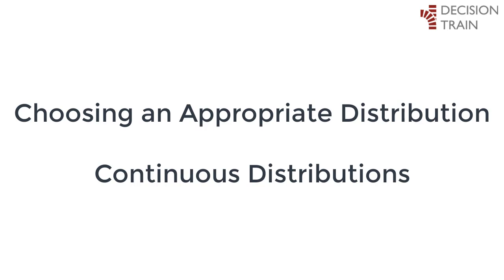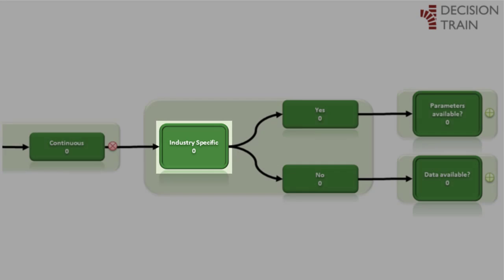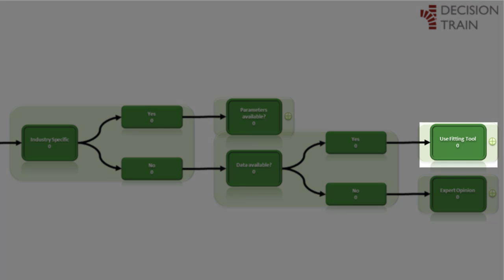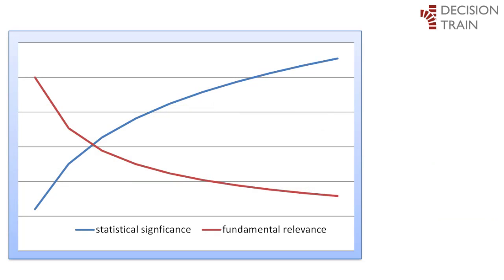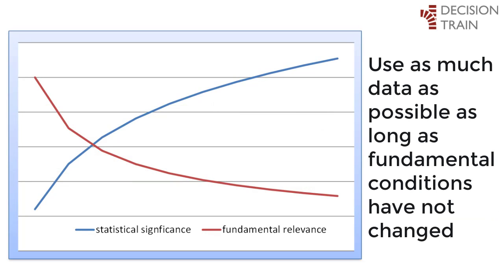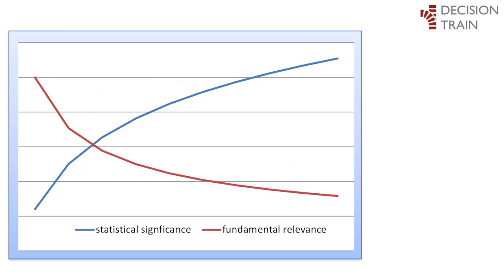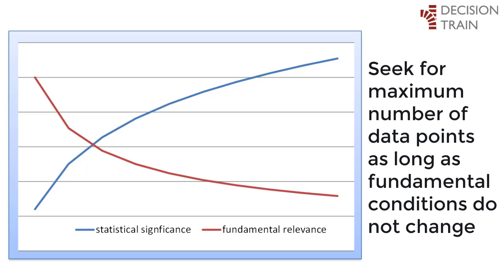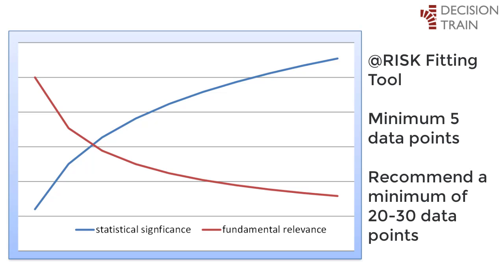Lesson 8 - Continuous Distributions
Now we shift to continuous distributions that constitute a larger body of distributions to choose from during the process of selecting an appropriate one.